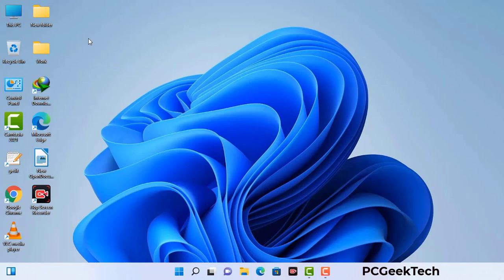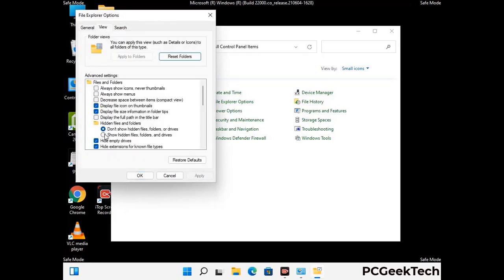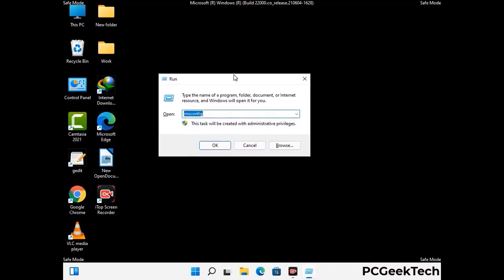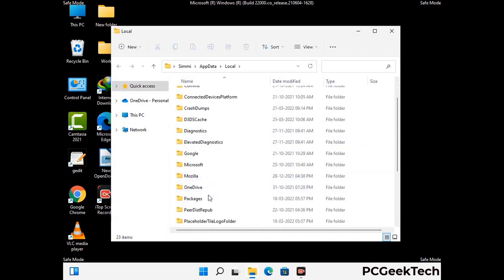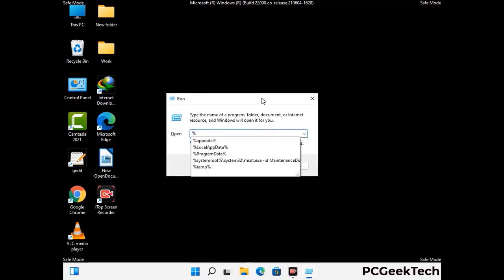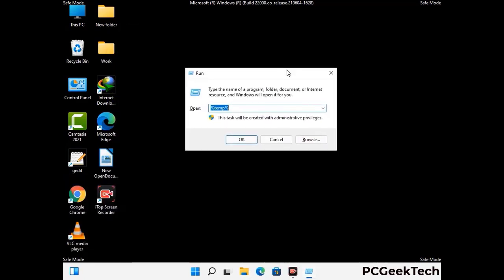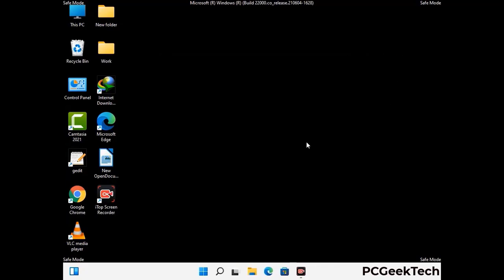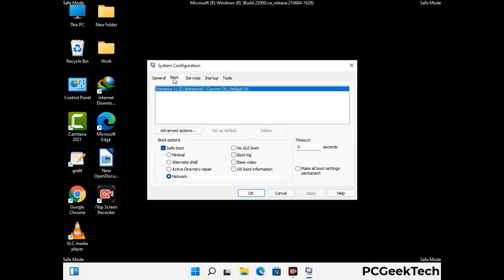Uyjh File Virus Ransomware. Remove .Uyjh Virus. Decrypt .Uyjh Files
Uyjh is a dangerous Ransomware-type malware. It encrypts files on the targeted PC and add ".Uyjh" extension to the file names. After rendering all the files useless on the infected PC, Uyjh virus also generates "_readme.txt" ransom note. It is demanding $980 in Bitcoins as payment for the decryption tool.

Creators of this nasty virus will not restore your files after getting the money. So do not trust attackers to decrypt your files. Do not contact them at any cost. Please Visit the Malware Removal Guide to Download Uyjh Ransomware Removal Tool. There you can also get instructions on how to restore your .Uyjh encrypted files.

How To Remove Uyjh Ransomware (+ Decrypt .Uyjh Files) - Video Guide

0:00 Welcome
0:08 Start PC in Safe Mode
0:53 Show Hidden Files and folders
01:19 Remove malicious IP from the host file
01:57 Remove Virus related Files and folders
05:09 Remove Virus From Registry Editor
06:38 Reboot PC in Normal Mode

PCGeekTech

Terms:
How to remove Uyjh Ransomware
How to remove .Uyjh File Virus
Uyjh Ransomware Removal Guide
.Uyjh File Virus Removal
Decrypt .Uyjh Files
Recover .Uyjh Files
How to Restore .Uyjh files
.Uyjh file recovery